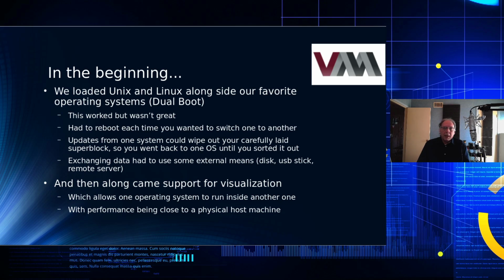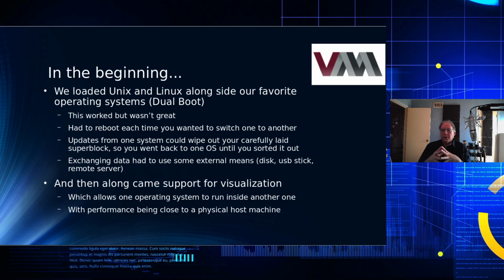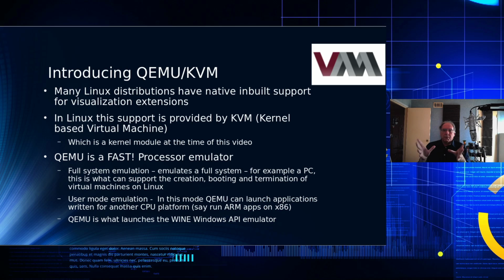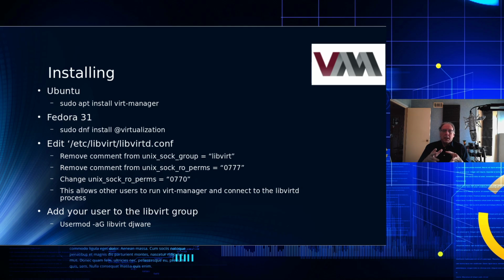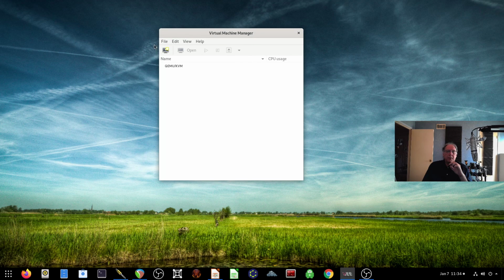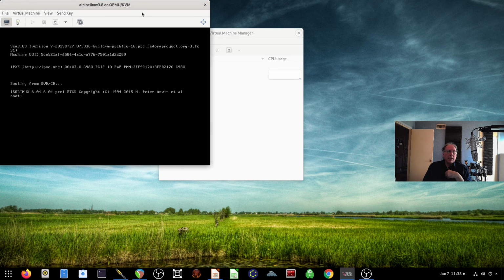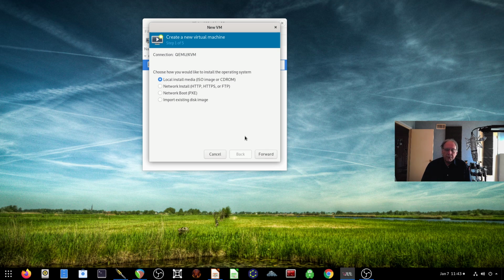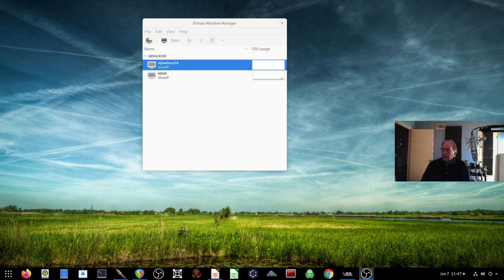A Look at Virt-Manager (KVM/QEMU) GUI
In this episode of the CyberGizmo we explore the graphical user interface for QEMU/KVM.  I am moving off Open VirtualBox, it is just getting slower and slower for me.  Gnome Boxes is a quick fast way to create VM, but lacks the options I think I will need going down the road to replace VirtualBox.

I say in this video that AMD invented virtualization support in hardware that is true, but most people credit IBM with the first operating system to support Virtualization.  And even this isn't completely true.  Atlas was the first to support virtual memory (without which virtualization would have never been possible)

The Burroughs B5500 had rudimentary virtual segmentation in its early MCP (a very primitive form of virtualization way back in the mid 1960's almost 10 years before IBM "invented" OS/VS1

Finally the Intel 80286 had a form of software emulated virtualization that was slow, terrible and clunky

Intel did not really support hardware assisted virtualization until the Hazwell series of chips.